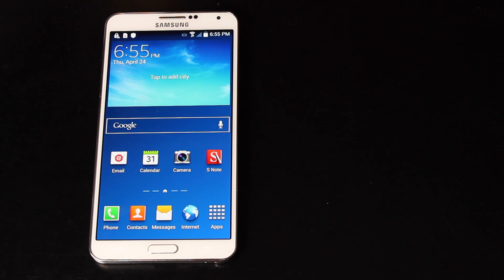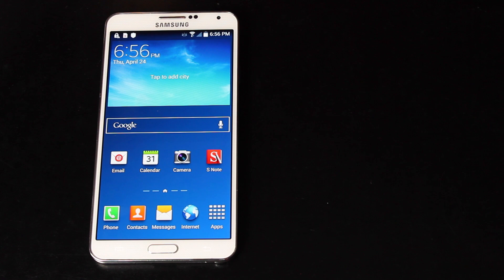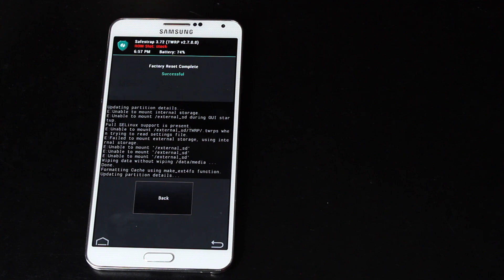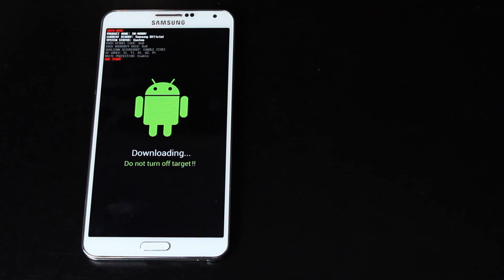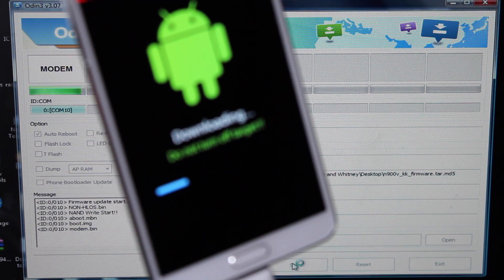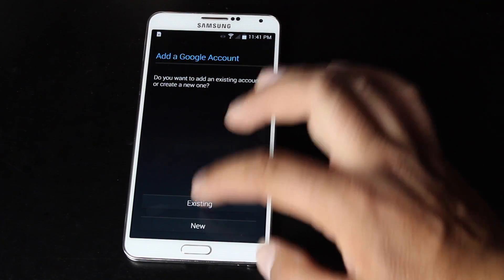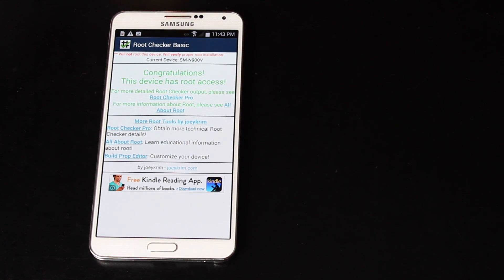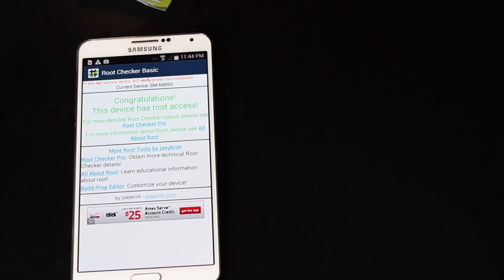How To Instal and ROOT Kit Kat 4.4.2 Verizon Note 3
When we hit 100k subs there will be a huge celebration! Please help me to make this happen by LIKING and SHARING every video! It helps me more than you know! and I will Forever Owe You!